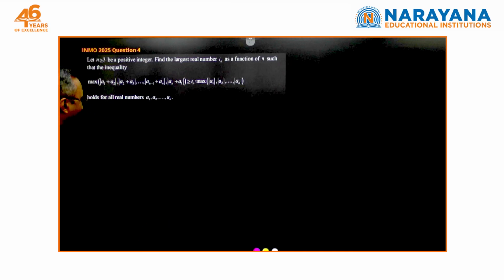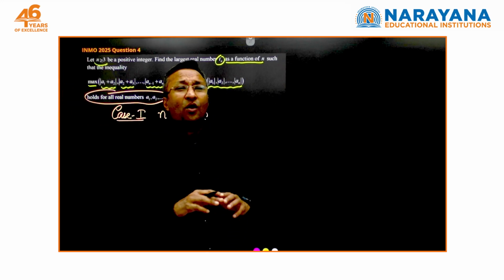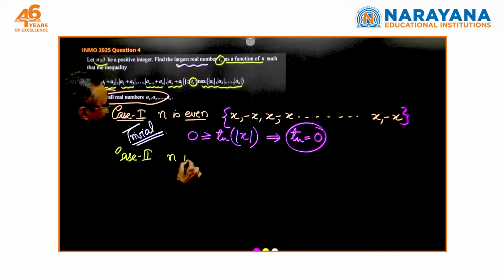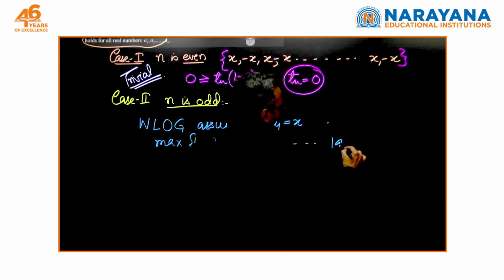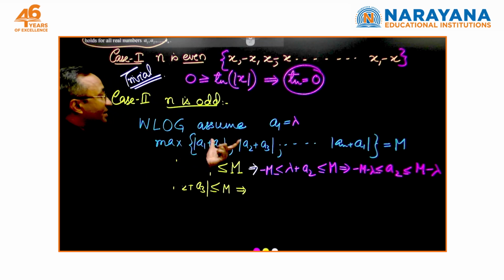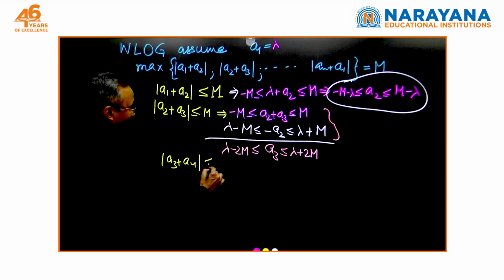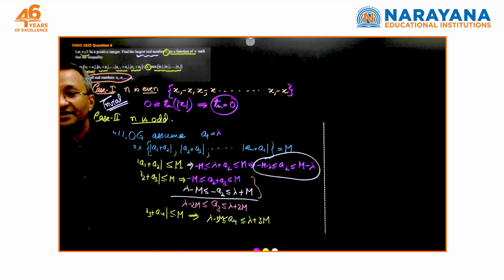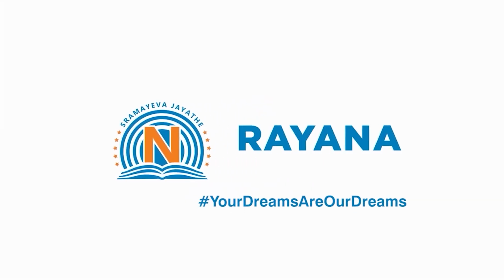INMO 2025 Video Solution - Question 4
🎯 Here is how much you might have scored in INMO 2025!

In this video, we break down Question 4 from the Indian National Mathematical Olympiad (INMO) 2025 and provide a step-by-step solution to help you evaluate your performance and improve your skills.

Take your preparation to the next level!

Join our WhatsApp Community and get free mock problems, updates about the IMOTC camp, and regular resources to ace your preparations!

2️⃣Explore our Courses: Visit the Narayana Prodigy Website to check out our specialized courses designed for aspirants like you!